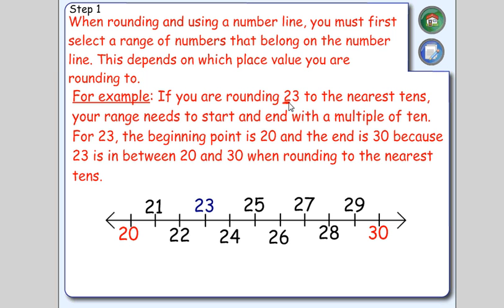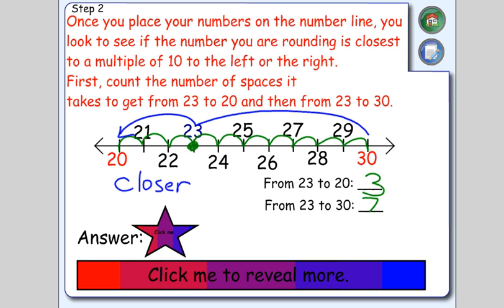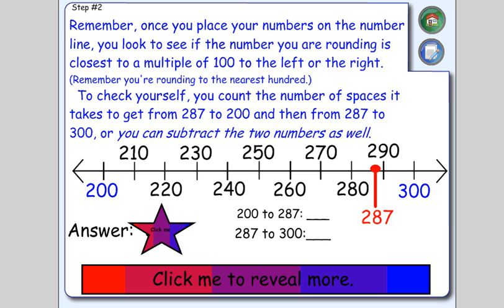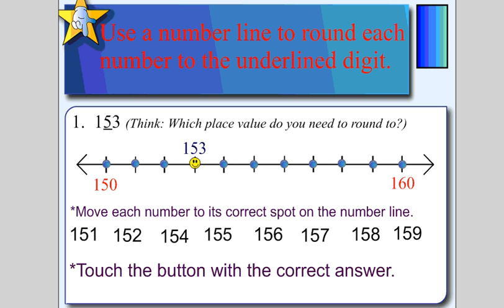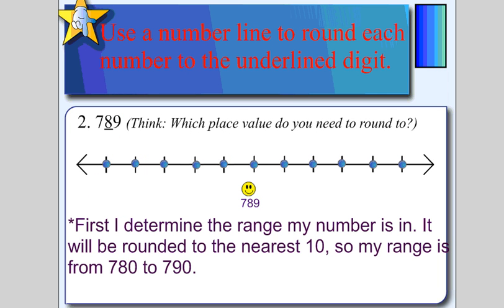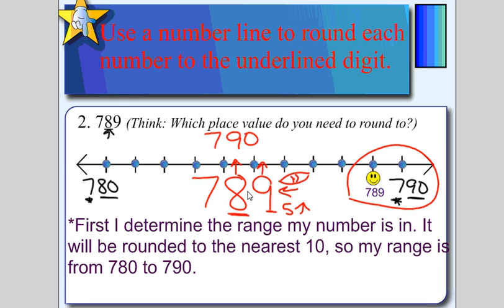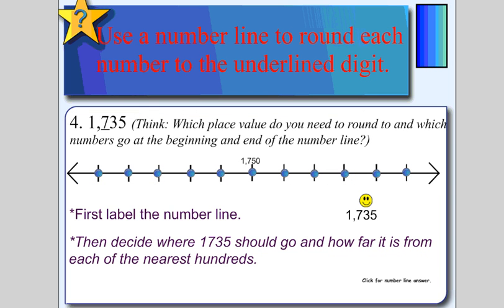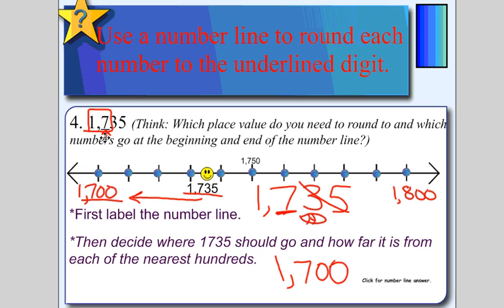Robles Homework Rounding 8 26 13